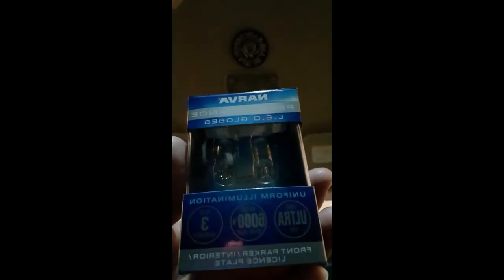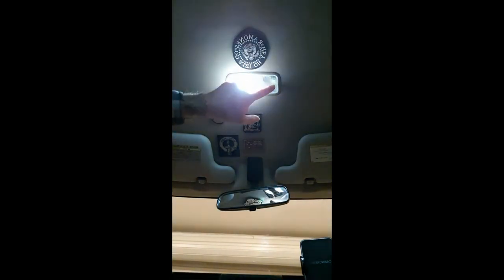LED Interior bulb install Toyota FJ Cruiser